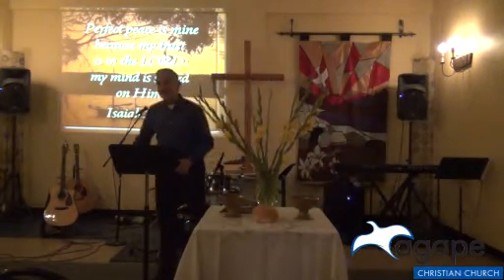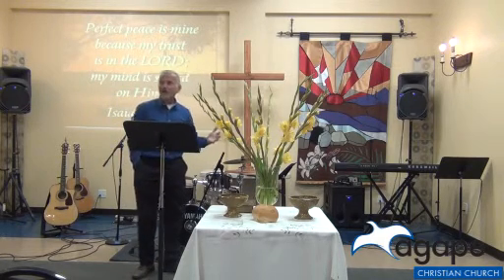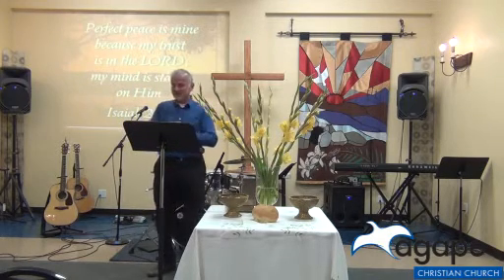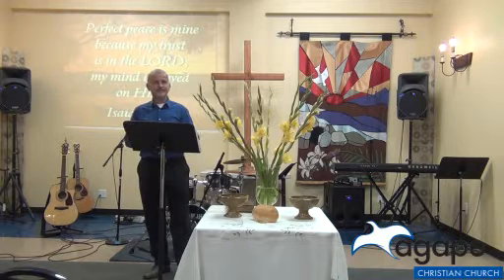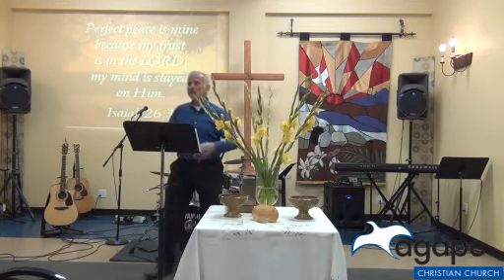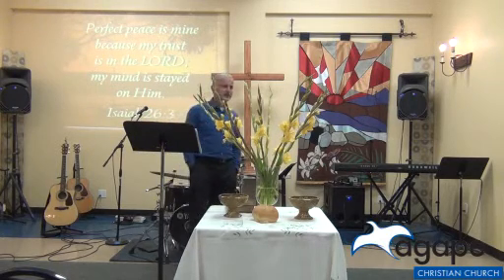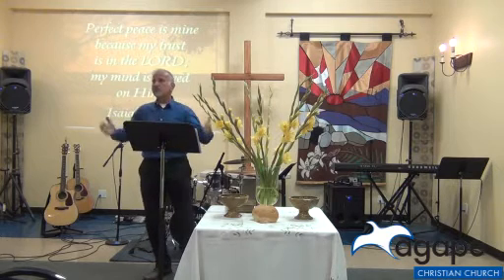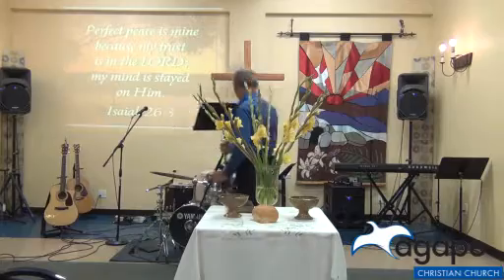Being God-Generous Pt. 3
God loves a cheerful giver.